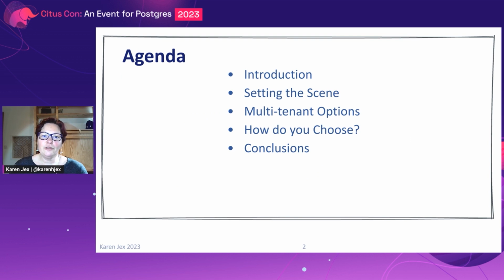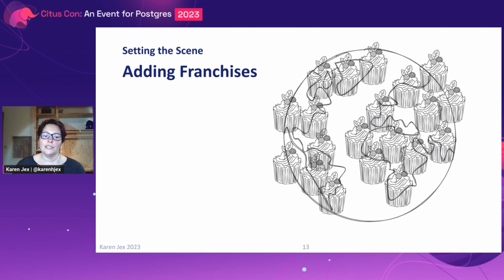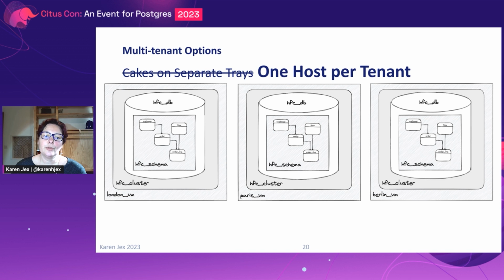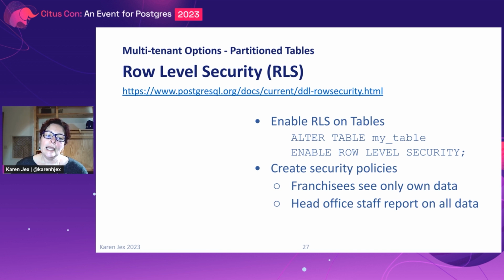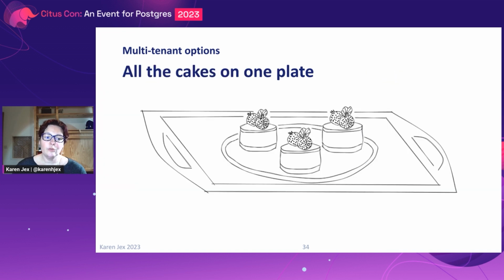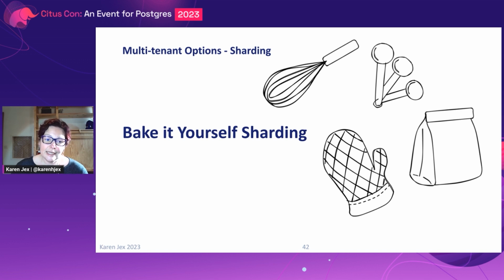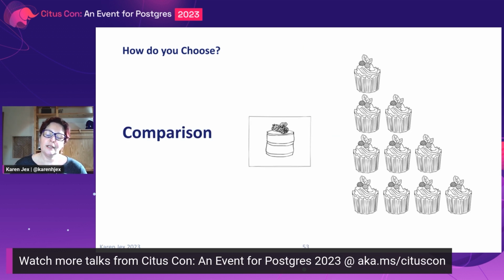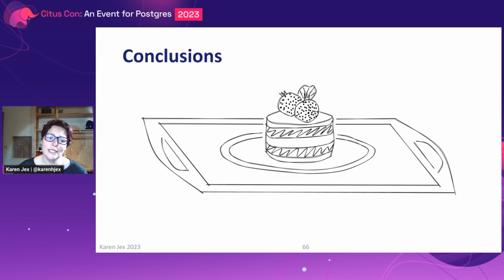Divide and Conquer: Multi-tenancy in Postgres | Citus Con: An Event for Postgres 2023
Video of a conference talk about multi-tenancy in Postgres, delivered at Citus Con: An Event for Postgres 2023. In this talk, Karen Jex explores how the Postgres environment can be designed in various different ways to accommodate multiple customers and/or applications. But which is the “right” option?

The answer is, as always, “it depends”. The correct method is the one that provides the required balance between performance, security, high availability, and manageability.

In this presentation, Karen looks at the different multi-tenant database architectures and the advantages and disadvantages of each. It should enable you to design the most appropriate database environment for your applications.

Karen Jex was an Oracle DBA for 20 years before starting to work with PostgreSQL databases. She liked them so much that she became a Senior Database Consultant and then a Senior Solutions Architect working exclusively with PostgreSQL. Karen was once described as “quite personable for a DBA” which she decided to take as a compliment. Outside of the world of databases, Karen loves cycling, mountain biking, skiing, and spending time with her family in the mountains. Karen is also doing a part-time PhD in Computer Science.

► Video bookmarks:
⏩  00:00 Introduction
⏩  01:06 Multi-Tenancy
⏩  02:30 Using a cake bakery to set the scene
⏩  04:35 Multi-tenant Options
⏩  21:32 How do you choose?
⏩  26:16 Conclusions